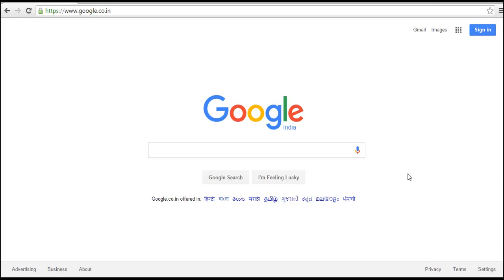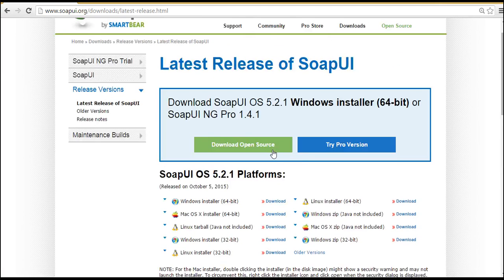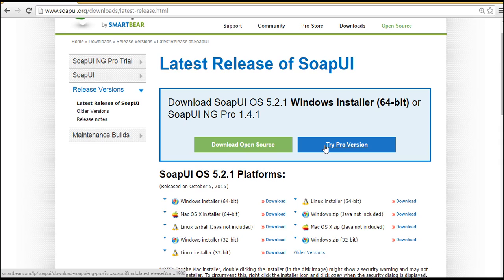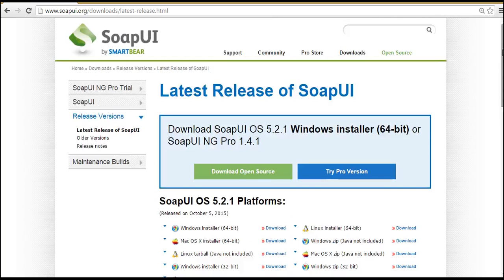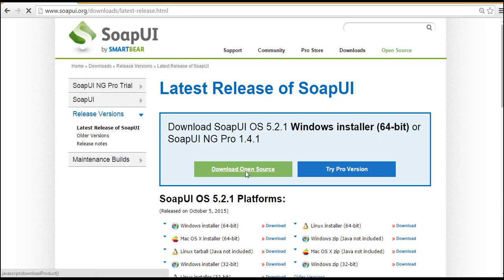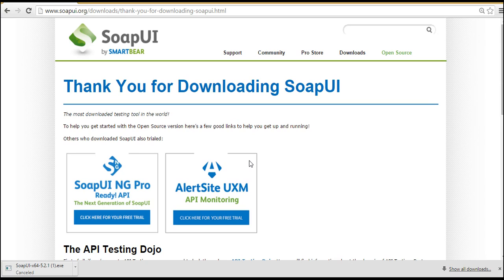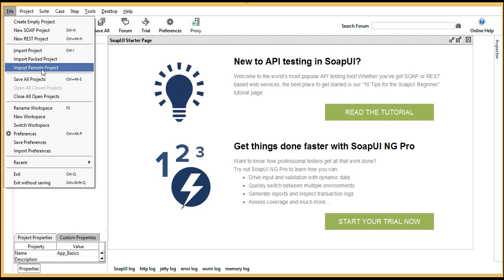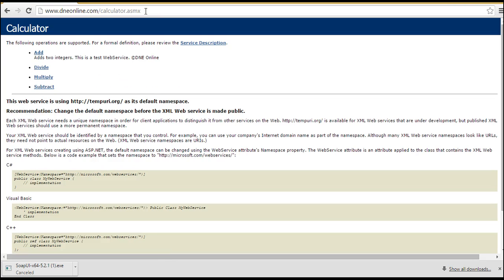SoapUI Installation/Documentation - REST API Tutorial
SoapUI Installation/Documentation is a free tutorial by Rahul Shetty from REST API course
Link to this course(Special Discount):
This is the best REST API Course
Course summary:
At the end of this Course you will get complete knowledge on Web services,API and their functionality
You will learn How to test Webservices and REST API using SoapUI
You will be able to develop robust Automation scripts for all the API tests using SoapUI features
You will learn new language called groovy to automate webservices with SoapUI inbuilt methods
You will be able to develop robust automation Framework forAPI's testcases
You will understand the importance and procedure of Mocking the webservices
You will learn basic sql concepts and procedure for database testing using SoapUI
Will get clear picture on Security Testing using SoapUI
You will understand how to generate neat reports for execution results
English
Well in this lecture let's try to download so we like to which we are going to use in this course to desktop pieces and apx. OK. So let me just go and say so I download in Google search and this is the link. So clearly just release us so we can get Derek to that page. So here you'll see the that there are two type of buttons you are able to see. One is about open source and that is pro-abortion. So basically so it offers us two kind of products. So one product is three way. You can download it and you need not have any license for it. OK you can use it for a lifetime. And then is the other product called Prohibition which is licensed. I mean you need to pay some $300000 barrier to access it. Now what is the difference between this open source and Google option. Right. There are some specific set of users which are present in production and which are not. They are not available in the open source. OK. If you want stuff that the more comfort safe now for example when we are trying to our domain of services or when we're trying to test of obsoletes services there are some no easy future which we get in production . So they are present in open source too. We have to do some navigations to add to that future mechanism in the freeway. But whereas in production they have provided something on special features which you can access them very easily without any screen. OK so that's the reason if you on a dual with lot of imports you can go with an upgrade product and buy the license off it or you can also go with them stream it with which you can also see all those routers in the three do as well. OK. In my goes I let you know how will it be in the future which are present in production in open source as well. You need not worry about that. OK. For now we will just download open source and we work on it in the future. I don't do right. There are some things just we just basically do probation those leads us to discuss it were those topics I wish we stood up Robaxin which is the time that I have done this I download that and explain you what futures are present in this production with our addition to this open source. Okay. We discussed this tool as well. But just one of the interesting stuff we have we will only focus on that by and remaining very tight do hands on using open source only because now we are seeing this video. You might not have you know front to buy them because despite Berlind discourse. So if I have reading on paid question then that is the last call for you to learn. Okay. So thats the reason how concentrated all my just almost Armel just in open source freeware only but there are some topics that are unique to grow which we'll be discussing in some separate section which was in the when you're going through the like just as a like just right. Okay. So now for now let's concentrate here. And you can download open source and one more thing we have to remember here. Great. The Washington's fight or to that one. OK. This really you keep on operating six months back. I mean this goes to lectures on 4.1 Vashon now Capitol fighter 2.1. So one thing you need to remember here. You told the Vashon nimble team is the CoreLogic on the board function does still remain the same though it is for us not just us in our current. So after a few years you might see here then discussion going OK but still you might not get money that mix support other discourse of foresee. So whatever the Russians Soviet future will remain same only retained is kind of you I look OK the look changes doxing and the back and maybe in some other fashion something they do on the front end. But the functionality is but we are going to discuss in discours will remain same a lot of us and that is again just like iPhone as the iPhone 6 us Phylis is in the 70s but still deals in any cou